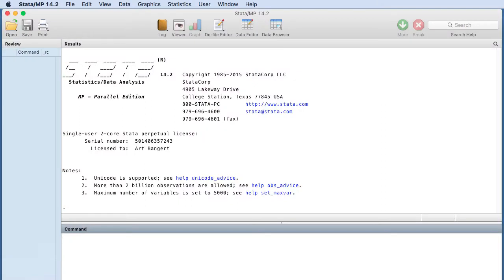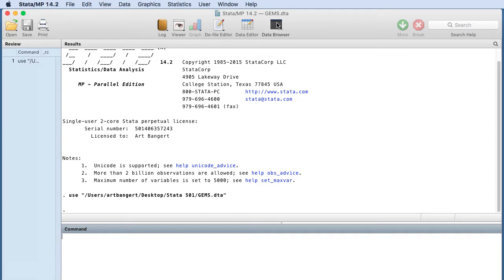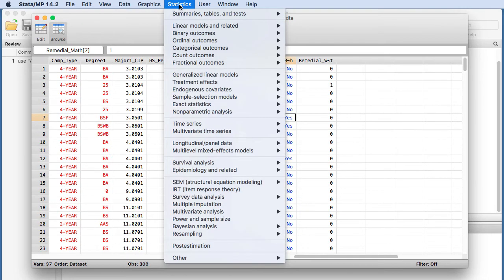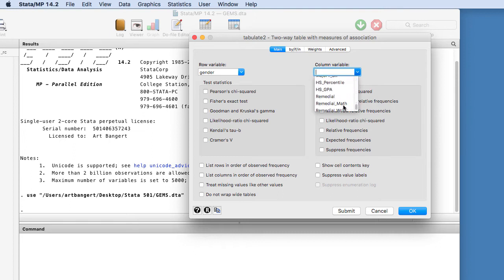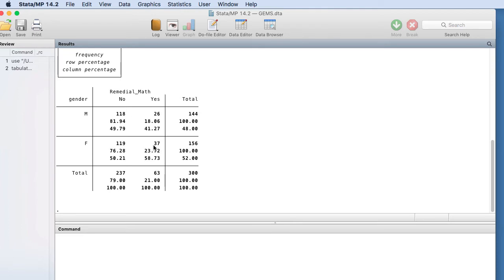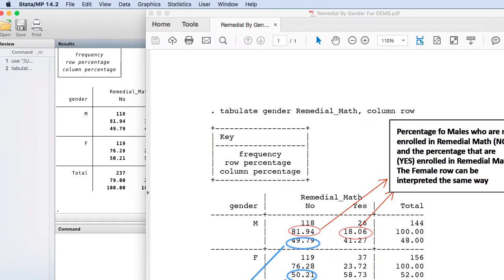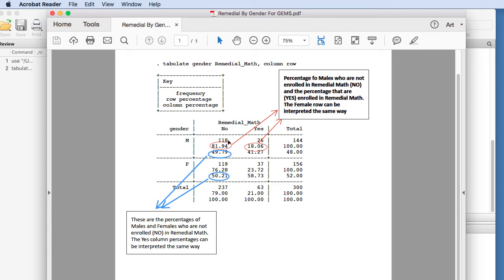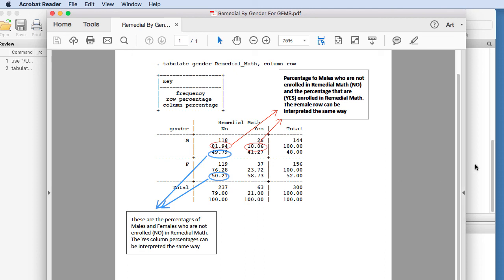Crosstabulation Analysis with Stata